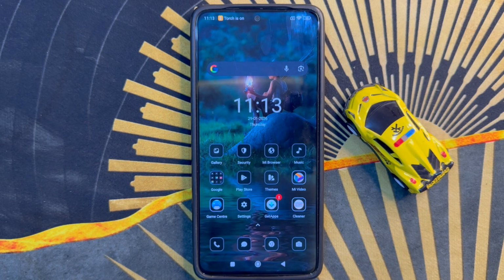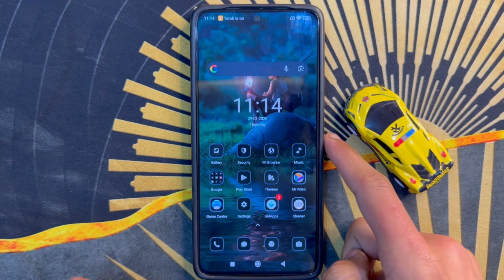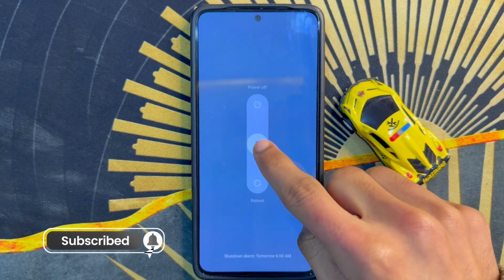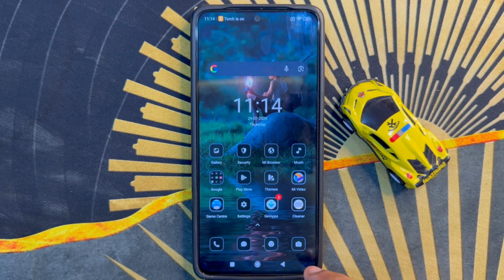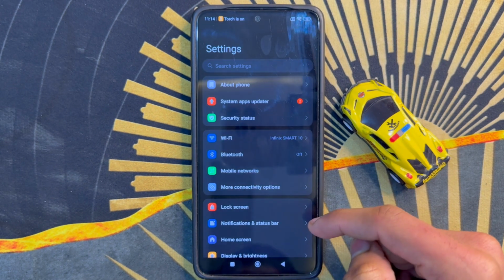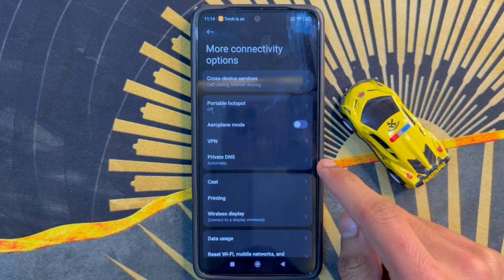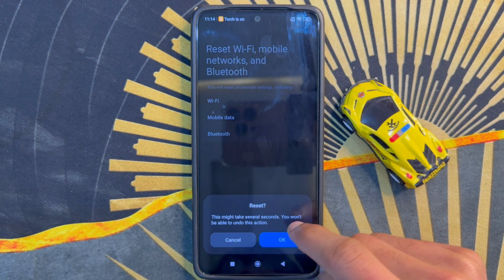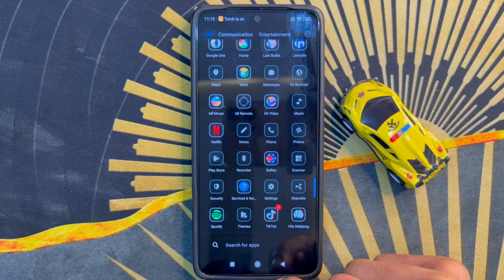How to Fix Poco M8 Keeps Updating | Software Update Loop Problem Solved